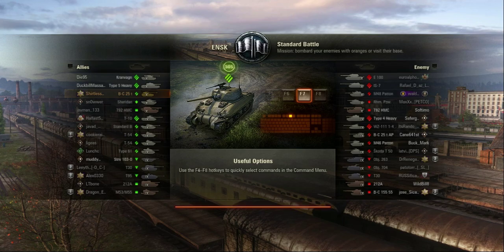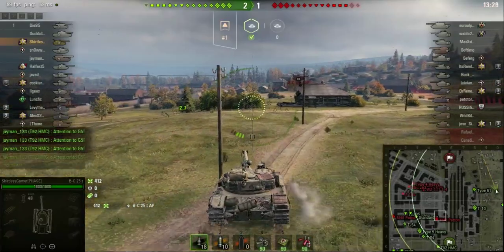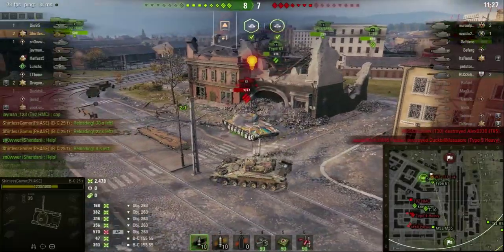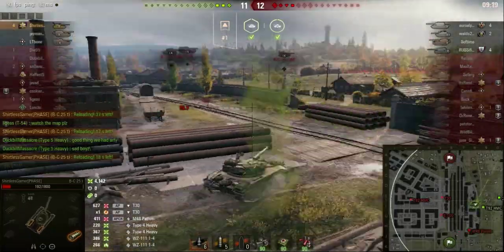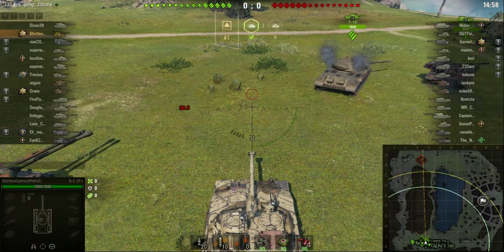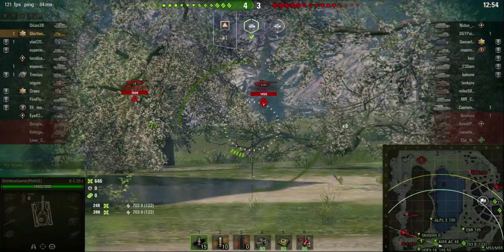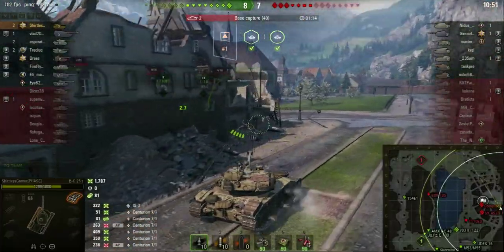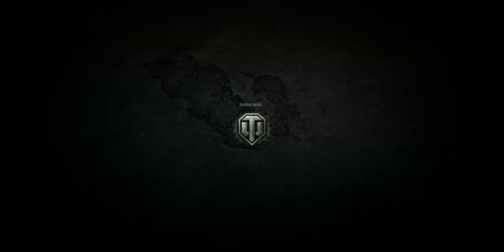BC 25t Gameplay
Taking the BC 25t out for a spin, Putting in work on the small map of ensk. Then pushing the advance on Lakeville.